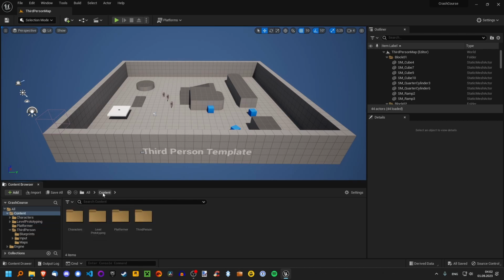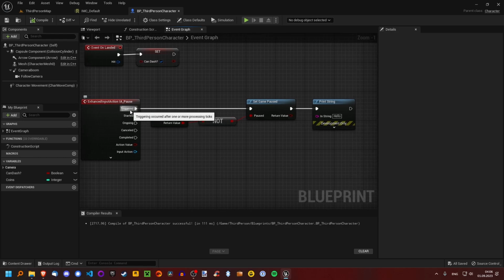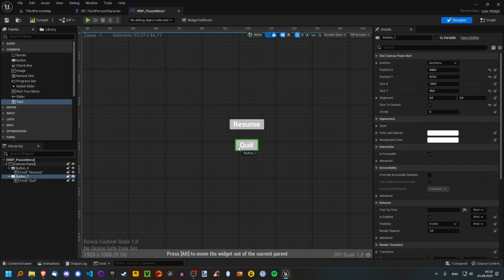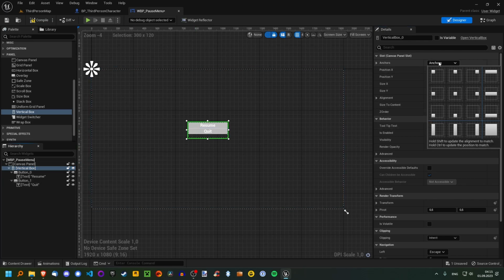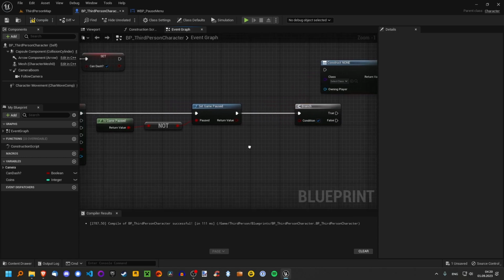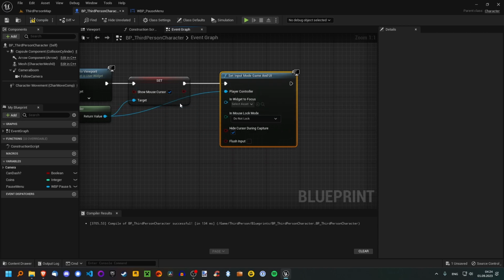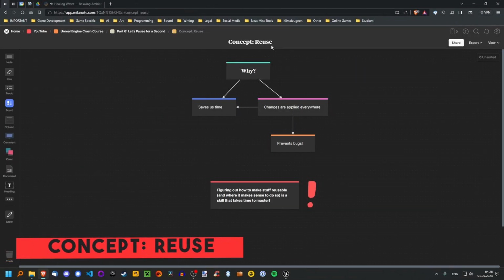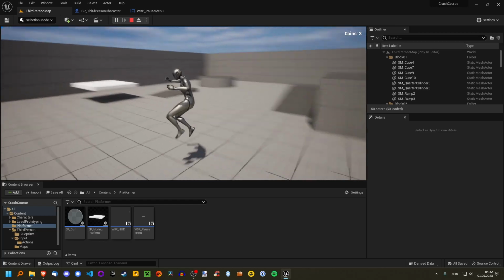Pause Menu - Unreal Engine Crash Course (Part 6)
Continuing from the last part, we will explore UI in Unreal Engine more deeply by creating an interactive pause menu. The focus will be on learning how to pause and unpause an Unreal game and how we can create interactive UI elements such as buttons. We will also learn about reuse, another core concept of programming.

🔴 Socials:

🔴 Games:

🔴 Credits:

▶️ TheCreator (Directing and Editing)

🔴 Timestamps:

0:00 - Introduction
0:27 - Adding the Pause Input
1:29 - Basic Pause Logic
3:00 - Allow Inputs when Paused
4:07 - Input Triggers
6:52 - Pause Menu
8:30 - Widget Panels
9:31 - Concept: Parents and Children
11:01 - Creating a Proper Menu Layout
13:04 - Task: Centering the Menu
14:30 - Spacers
15:33 - Adding the Pause Menu to the Screen
17:44 - Showing the Mouse Cursor
19:04 - Giving the Menu Focus
21:12 - OnClick Events for Buttons
22:10 - Task: Quitting the Game
22:58 - Why Copying Code is a Bad Idea
23:54 - Concept: Reuse
25:10 - Reusing the Pause Function
27:56 - Recap
28:47 - Next Episode Preview